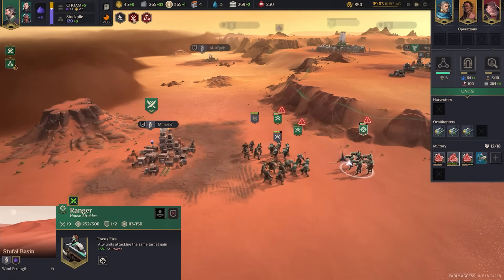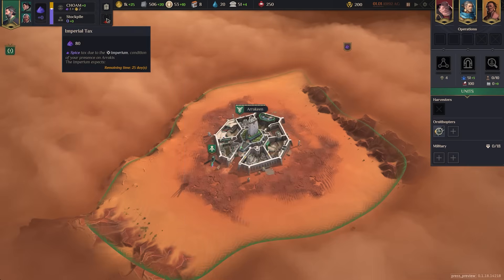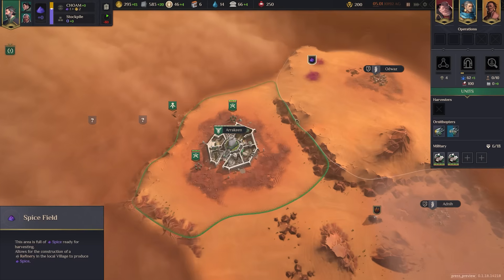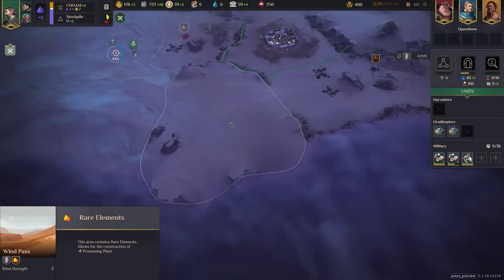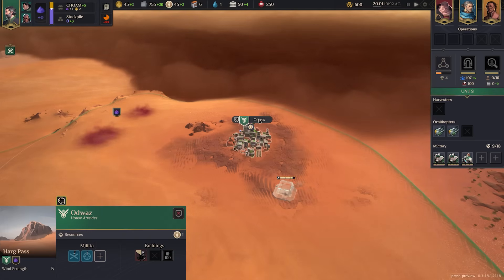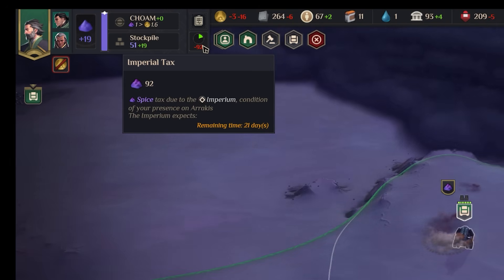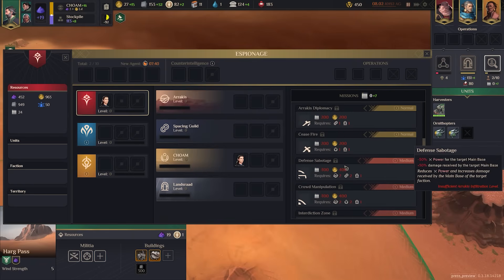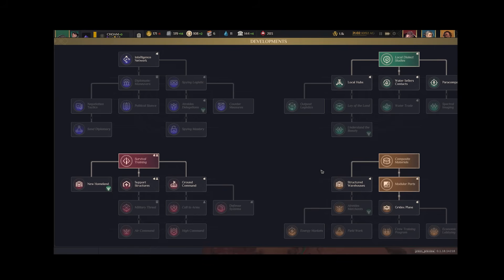DUNE: SPICE WARS | Beginner's Guide - Essential Tips for Dune Spice Wars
Dune: Spice Wars is a new real time strategy game with 4x elements from the creators of Northguard! They were kind enough to sponsor this video one video, and provide me with early access to Dune Spice Wars gameplay in this early access press review build. I'll also be streaming Dune: Spice Wars and providing a separate dune spice wars review and if you're interested, also some tips or further dune spice wars gameplay coverage later on!

Contents:
0:00 - Dune Spice Wars Intro
0:35 - Choosing a House
1:10 - Pick Councilors Wisely!
2:20 - Setting up a Game
3:10 - Understanding Dune's Yields
4:25 - Scouting & Ornithopters
5:00 - Units & Taking Villages (outposts)
6:35 - Tech Developments & Expansion
10:00 - Improving Villages: Economy, Military, Statecraft
13:00 - Harvesting the Spice!
14:35 - Landsaard Council & Geopolitics
16:00 - Espionage & Diplomacy
18:10 - Trade
19:40 - Outro and More Dune?

(I receive 5% of the purchase price for Dune Spice Wars using the ref=jumbopixel link. Gamesplanet offer fully refundable steam keys, so they're a great choice for me).

Title: DUNE: SPICE WARS | Beginners Guide - Essential Tips for Dune Spice Wars